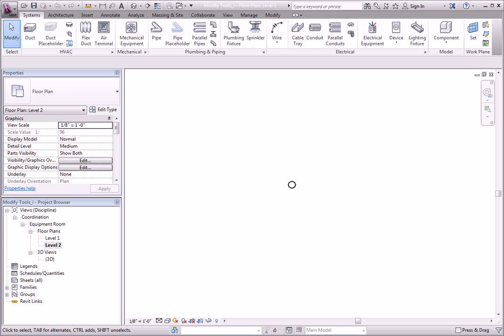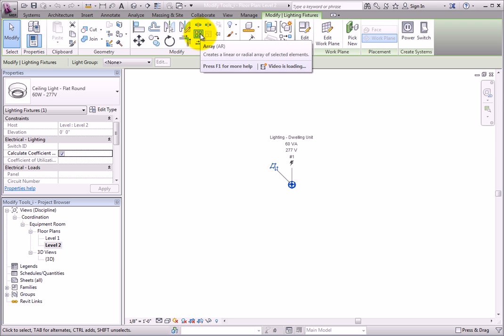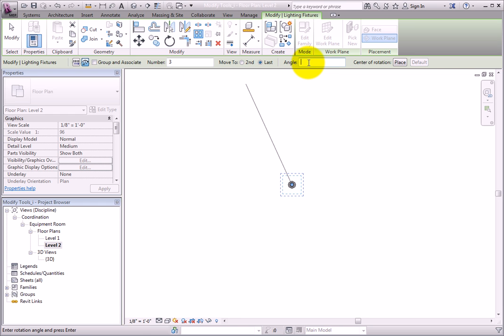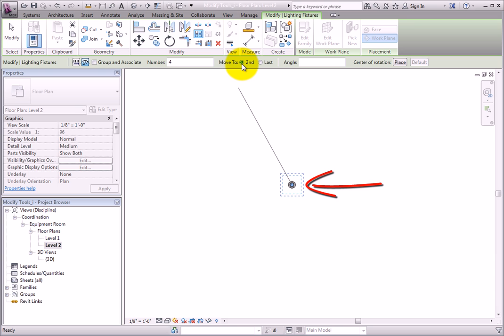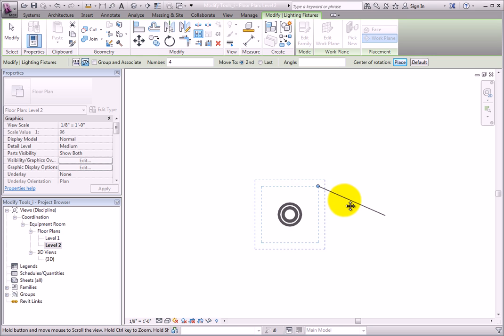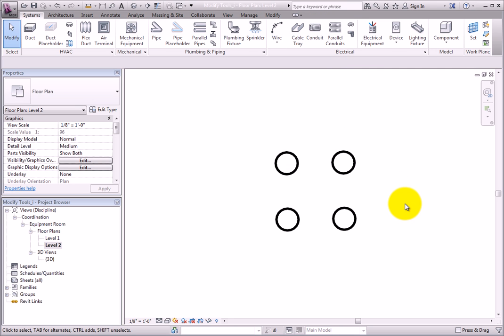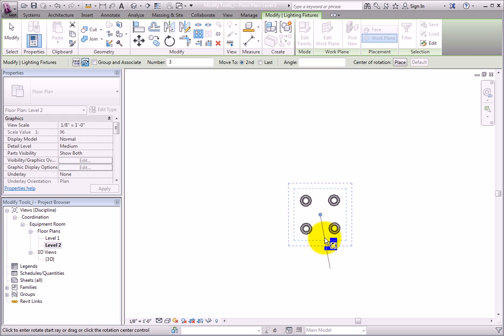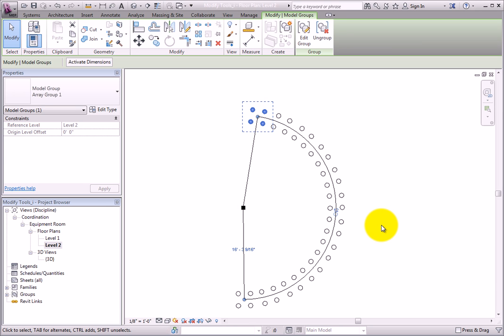6 Creating Radial Arrays